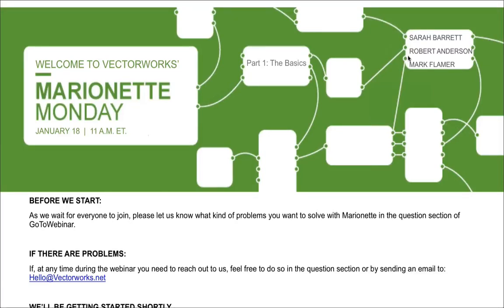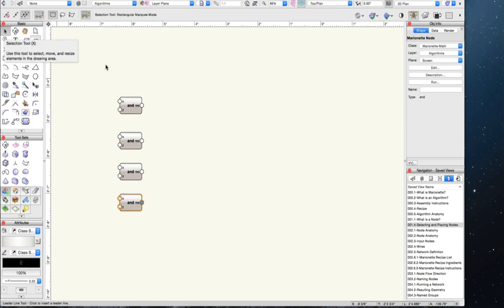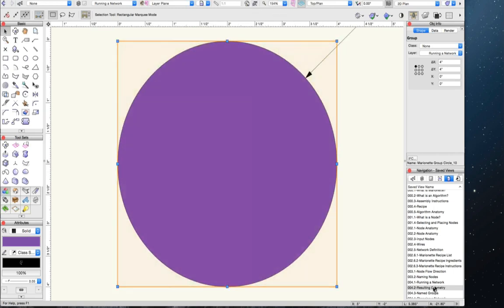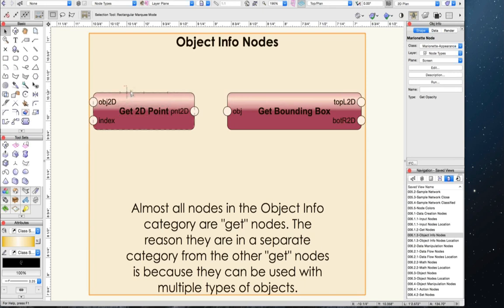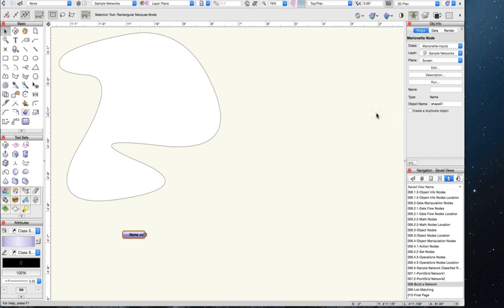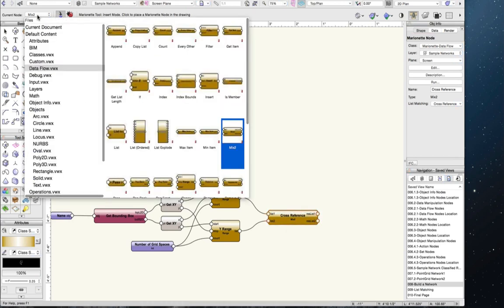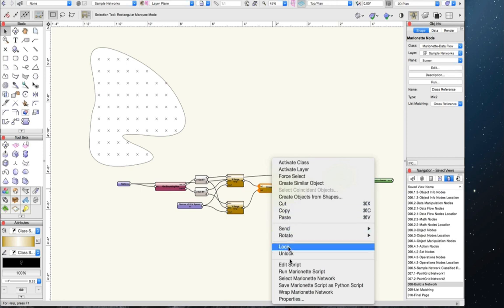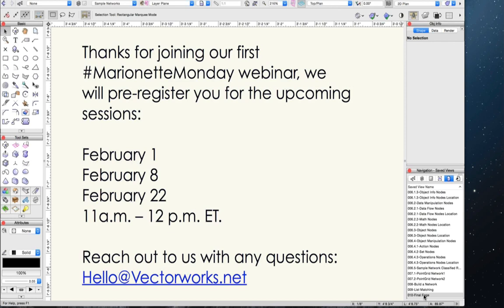Marionette Training Webinar 1: The Basics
This webinar discusses the basic mechanics of Marionette, Vectorworks' new graphical scripting tool, as well as the logic of Nodes, the building blocks of Marionette.